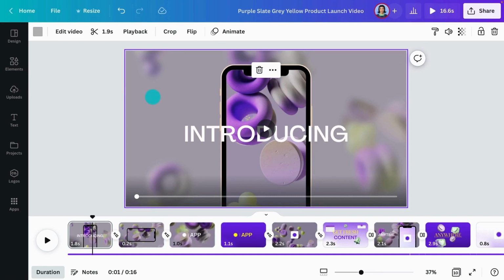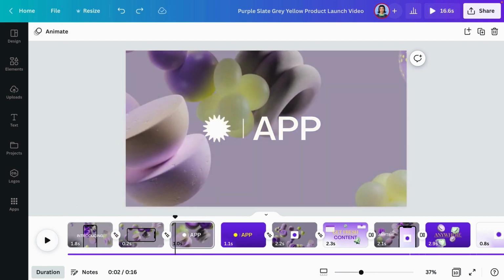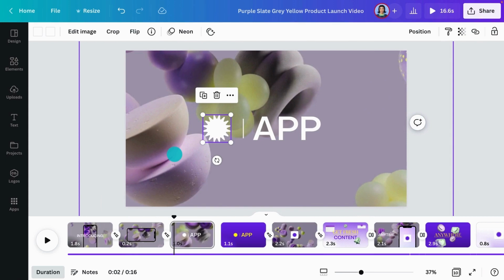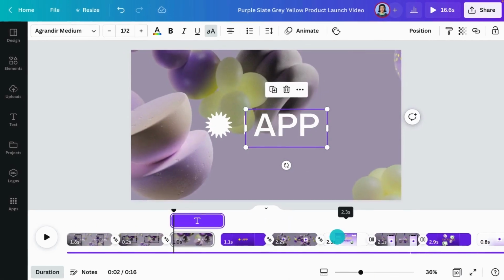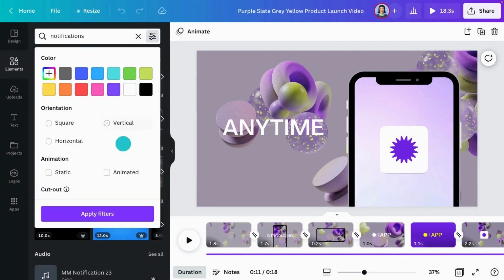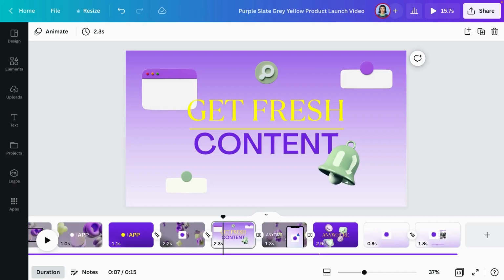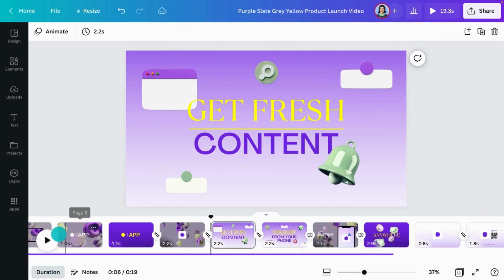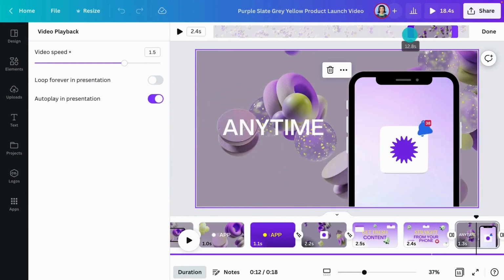Make it move with animation | Canva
Animating your video in Canva has never been easier. Watch and learn how to edit and trim your clips into a masterpiece, how to animate with ease, plus how to add advanced transitions to your videos.

► Adding lottie stickers into your video
► Animate text and elements
► Animation variations (Pro)
► Animation combinations
► Element Timing
► Advanced transitions: Match & Move + color wipe
► Video speed controls